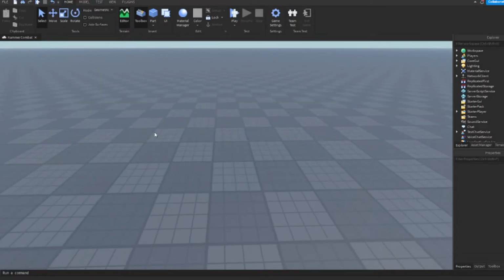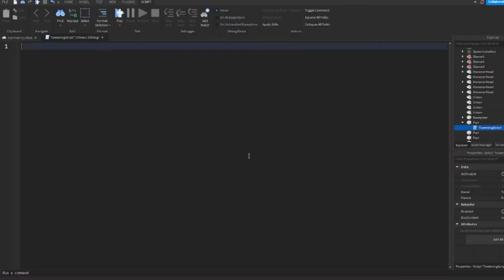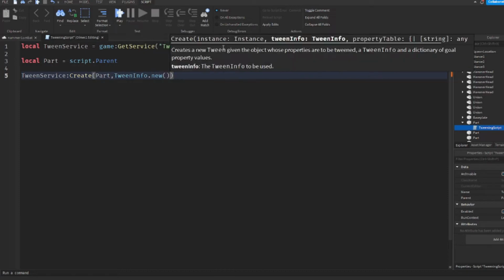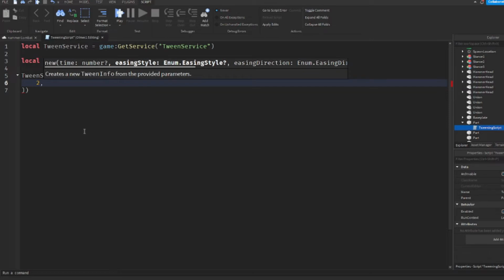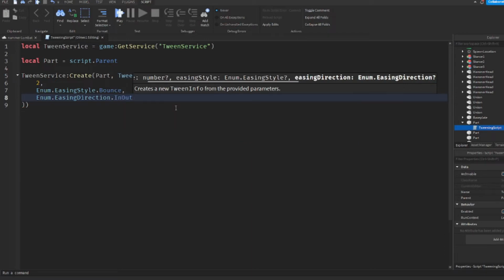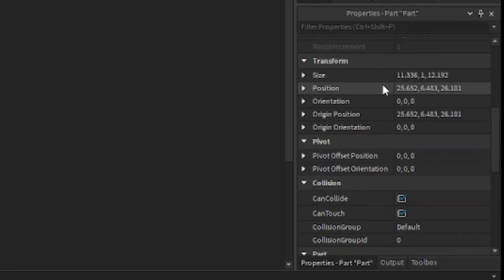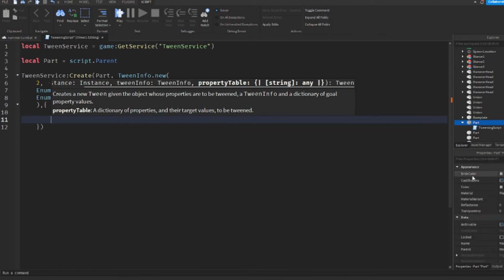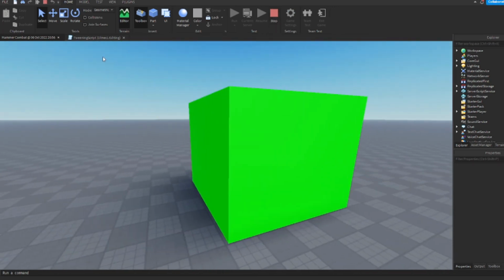HOW TO TWEEN OBJECTS IN 5 MINUTES OR LESS | ROBLOX 2023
Ever wanted to learn how to use TweenService without having to watch a twenty minute tutorial? Say less!